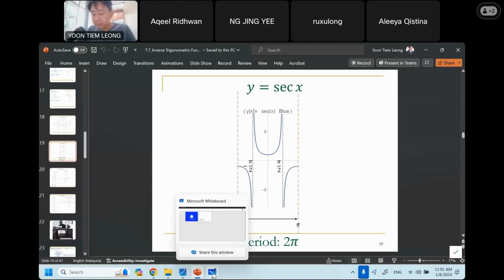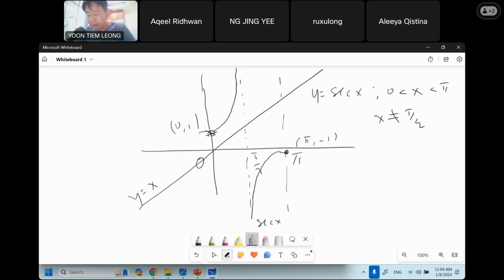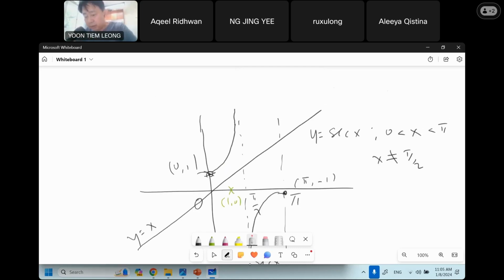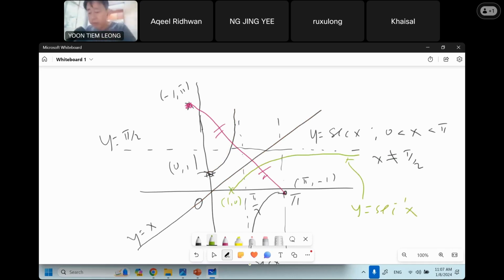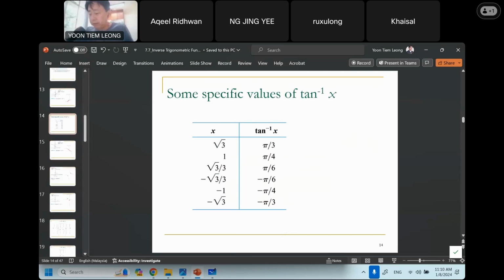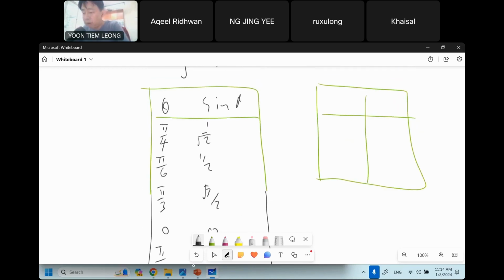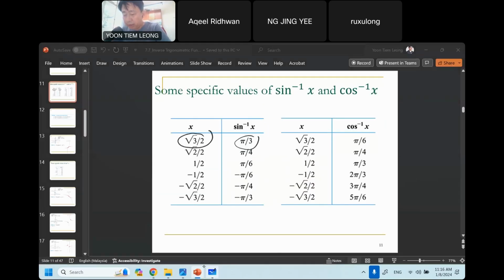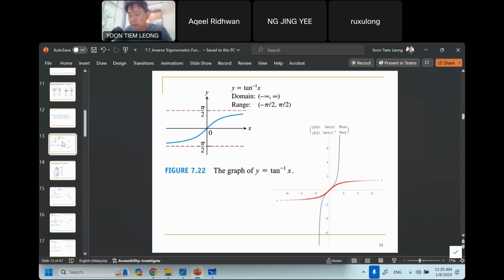Topic 7 3 Inverse Trigonometirc functions 2 of x 9 mins c